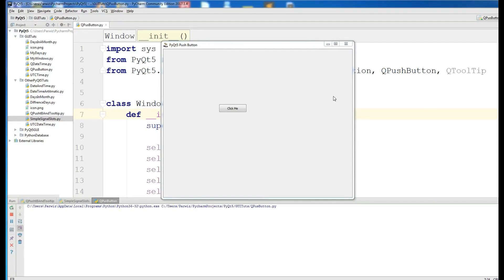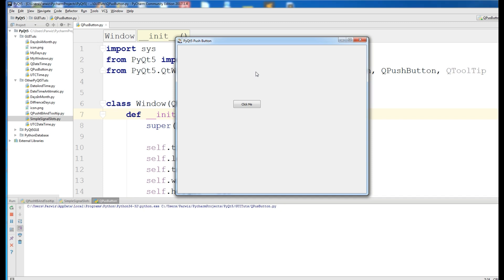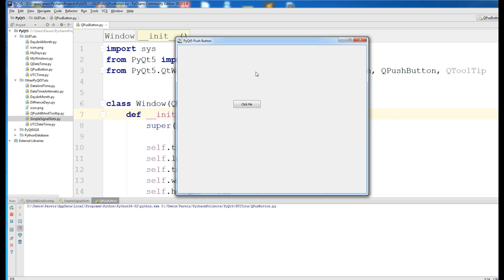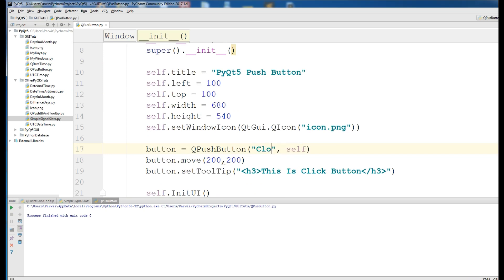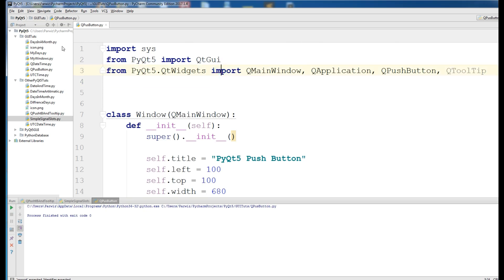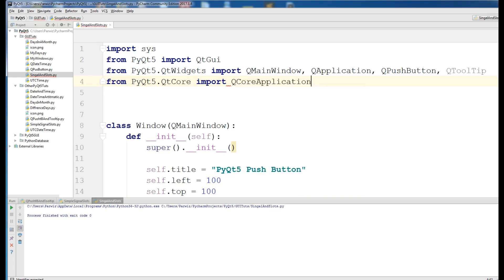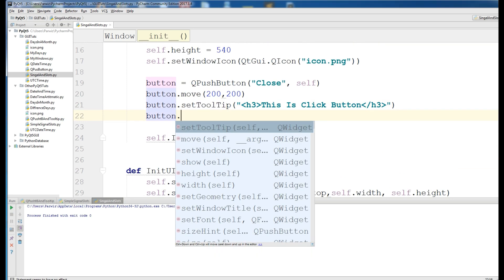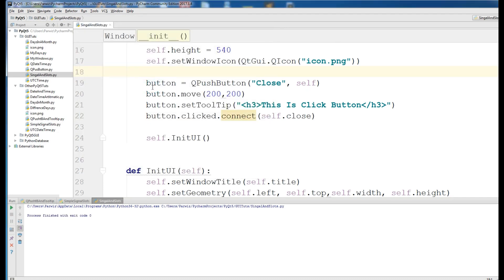7 PyQt5 Signal And Slots Basics Pyhton GUI Programming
PyQt5 Signal And Slots Basics Pyhton GUI Programming

Graphical applications (GUI) are event-driven, unlike console or terminal applications. A users action like clicks a button or selecting an item in a list is called an event.
If an event takes place, each PyQt5 widget can emit a signal. A signal does not execute any action, that is done by a slot.